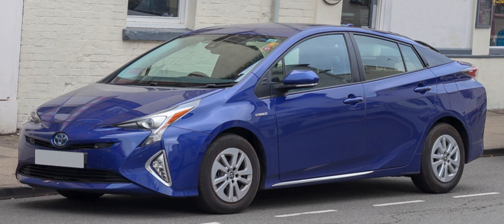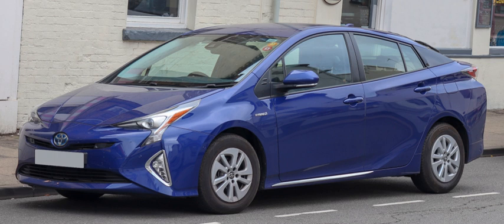Hybrid electric vehicle | Wikipedia audio article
00:04:34 1 Classification
00:04:43 1.1 Types of powertrain
00:07:04 1.2 Types by degree of hybridization
00:10:33 1.3 Plug-in hybrids (PHEVs)
00:13:03 1.4 Flex-fuel hybrid
00:13:56 2 History
00:14:05 2.1 Early days
00:20:34 2.2 Predecessors of present technology
00:27:50 2.3 Modern hybrids
00:35:12 2.4 Latest developments
00:44:36 3 Sales and rankings
00:51:43 3.1 Annual sales in top markets
00:51:53 3.2 Japanese market
01:01:51 3.3 American market
01:05:18 3.4 European market
01:22:43 4 Technology
01:24:01 4.1 Engines and fuel sources
01:24:10 4.1.1 Fossil fuels
01:30:29 4.1.2 Biofuels
01:31:49 4.2 Electric machines
01:34:23 4.3 Design considerations
01:35:29 4.4 Conversion kits
01:35:49 5 Environmental impact
01:35:59 5.1 Fuel consumption
01:38:14 5.2 Noise
01:42:48 5.3 Pollution
01:43:41 5.4 Top ten EPA-rated hybrids
01:44:29 6 Vehicle types
01:44:38 6.1 Motorcycles
01:46:48 6.2 Automobiles and light trucks
01:46:58 6.3 High-performance cars
01:47:56 6.4 Formula 1
01:48:41 6.5 Taxis
01:50:11 6.6 Buses
01:51:42 6.7 Trucks
01:54:43 6.8 Military vehicles
01:55:40 6.9 Locomotives
01:56:49 6.10 Marine and other aquatic
01:57:27 6.11 Aircraft
01:59:20 7 Hybrid premium and showroom cost parity
02:02:57 8 Raw materials shortage
02:03:59 9 Legislation and incentives
02:04:20 9.1 Canada
02:05:45 9.2 Israel
02:06:11 9.3 Japan
02:06:51 9.4 Jordan
02:07:33 9.5 Malaysia
02:08:58 9.6 Netherlands
02:09:22 9.7 New Zealand
02:09:48 9.8 Republic of Ireland
02:10:31 9.9 Sweden
02:11:06 9.10 United Kingdom
02:12:05 9.11 United States
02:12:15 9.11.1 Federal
02:13:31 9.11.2 States and local
02:16:13 10 See also

- Socrates

SUMMARY
A hybrid electric vehicle  (HEV) is a type of hybrid vehicle that combines a conventional internal combustion engine (ICE)  system with an electric propulsion system (hybrid vehicle drivetrain). The presence of the electric powertrain is intended to achieve either better fuel economy than a conventional vehicle or better performance. There is a variety of HEV types, and the degree to which each functions as an electric vehicle (EV) also varies. The most common form of HEV is the hybrid electric car, although hybrid electric trucks (pickups and tractors) and buses also exist.
Modern HEVs make use of efficiency-improving technologies such as regenerative brakes which convert the vehicle's kinetic energy to electric energy, which is stored in a battery or supercapacitor. Some varieties of HEV use their internal combustion engine to generate electricity by spinning an electrical generator to either recharge their batteries or to directly power the electric drive motors; this combination is known as a motor–generator. Many HEVs reduce idle emissions by shutting down the engine at idle and restarting it when needed; this is known as a start-stop system. A hybrid-electric produces less tailpipe emissions than a comparably sized gasoline car, since the hybrid gasoline engine is usually smaller than a comparably sized, pure gasoline-powered vehicle and if not used to directly drive the car, can be geared to run at maximum efficiency, further improving fuel economy.
Although Ferdinand Porsche developed the Lohner-Porsche in 1901, hybrid electric vehicles did not become widely available until the release of the Toyota Prius in Japan in 1997, followed by the Honda Insight in 1999. While initially perceived as unnecessary due to the low cost of gasoline, worldwide increases in the price of petroleum caused many automakers to release hybrids in the late 2000s; they are now perceived as a core segment of the automotive market of the future.As of  January 2017, over 12 million hybrid electric vehicles have been sold worldwide since their inception in 1997. Japan has the world's largest hyb ...